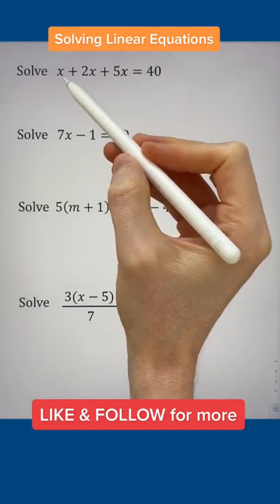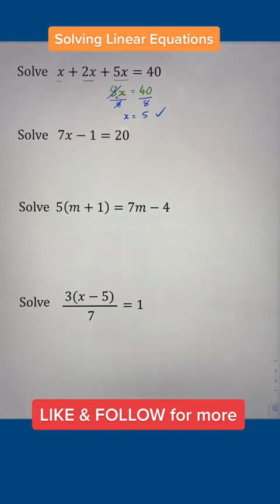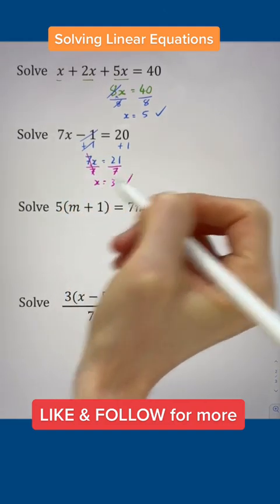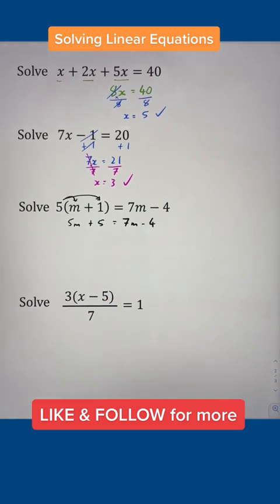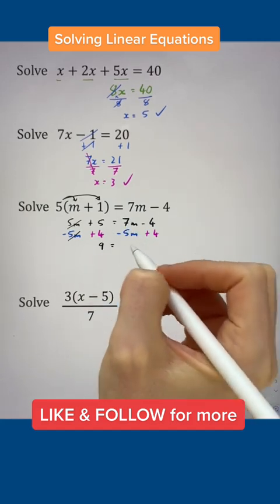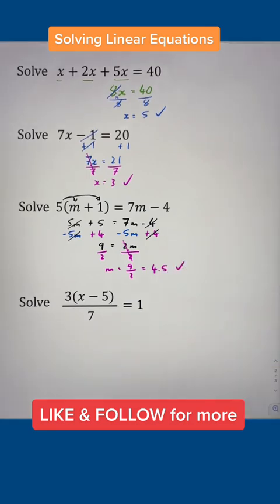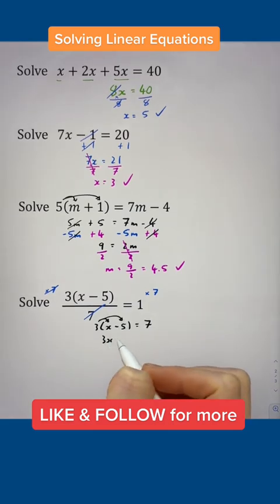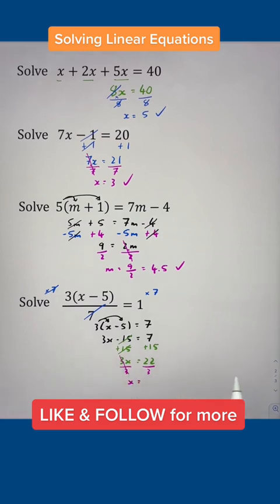masstik freegcsemathsteacher 672 336